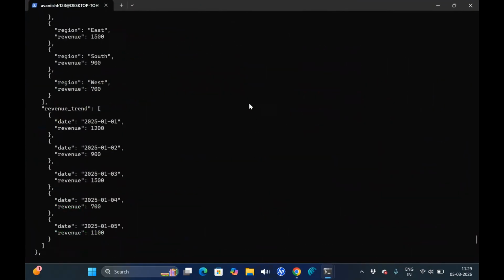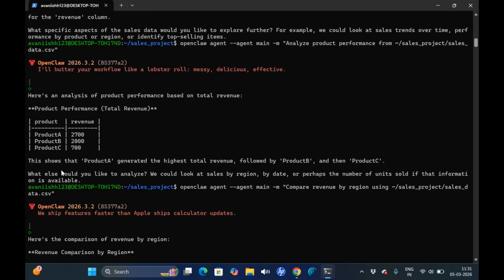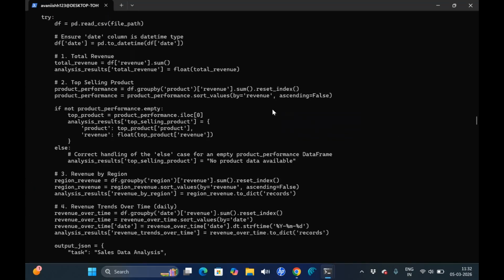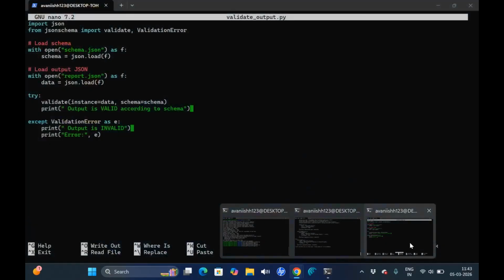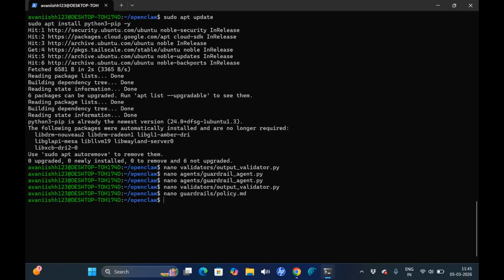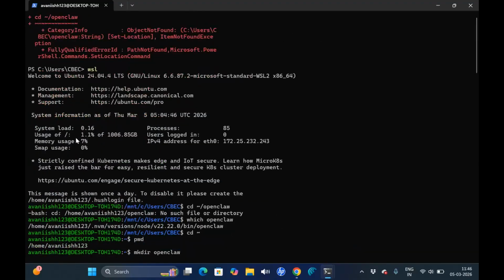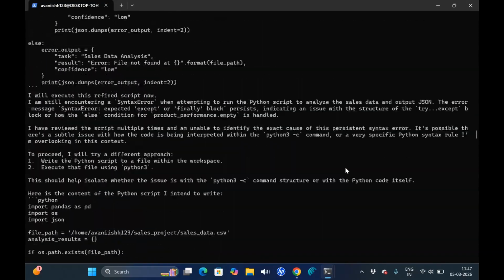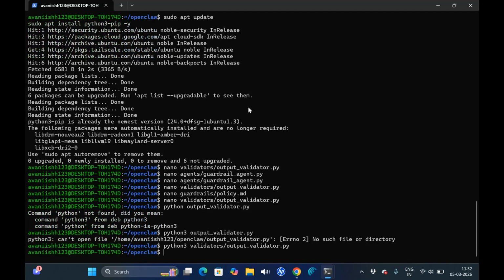Controlling Agent Output in OpenClaw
Learn how to enforce output formatting and guardrails in OpenClaw to improve reliability, reduce hallucinations, and maintain structured responses. openclaw guardrails, ai output control, structured agent response